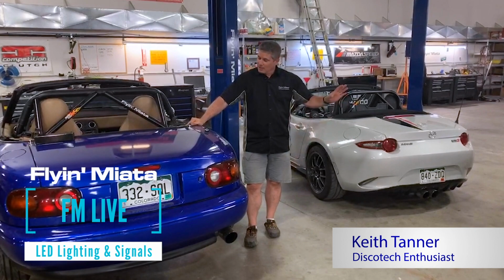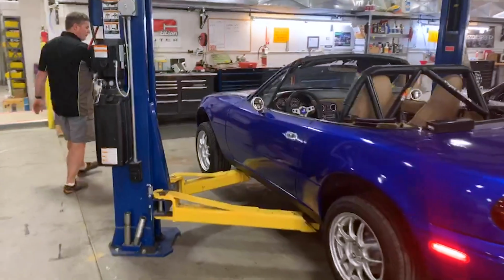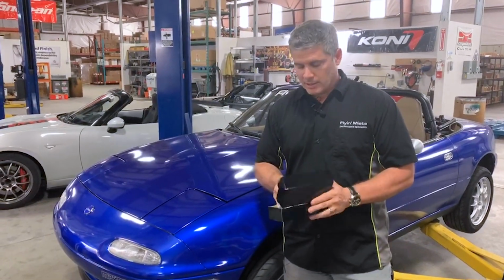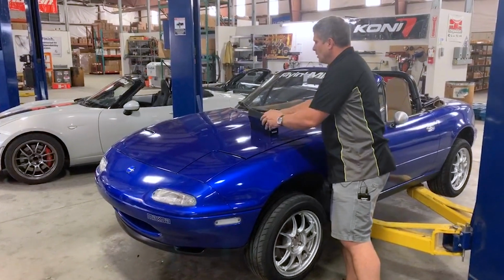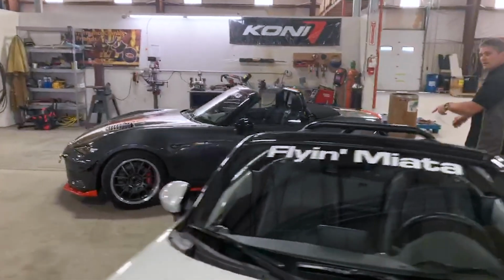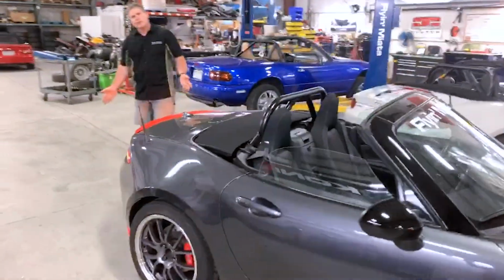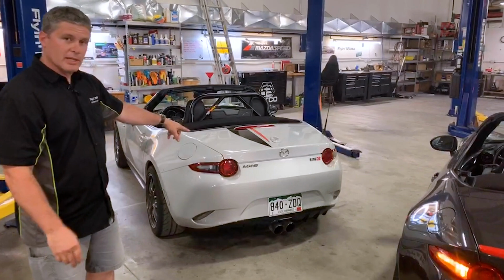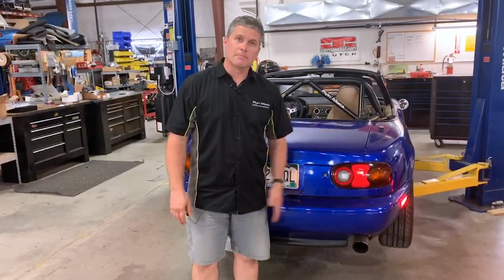LED Miata corner lights and turn signal demo (FM Live)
We've had a lot of questions about our new LED lighting.This week on our FMLive video, Keith shows us the clear and smoke corner lights for both the NA/NB and ND, plus the LED turn signals for the ND. These lights are plug-and-play! Check out the instructional videos in our store listings.

Original live video recorded 7-25-19. This is a quick overview video to inform our customers of this product, and is not intended to be a guide or installation tutorial of any kind.